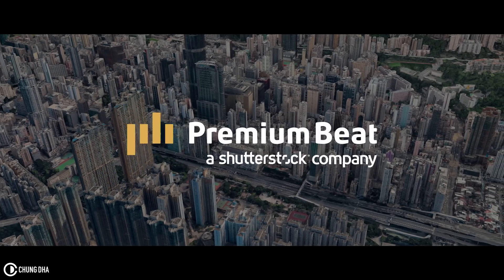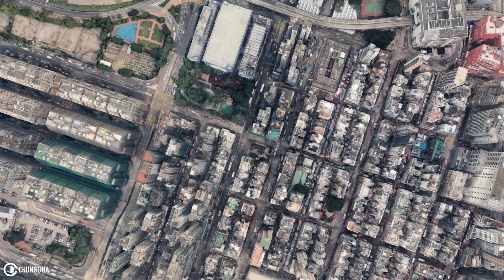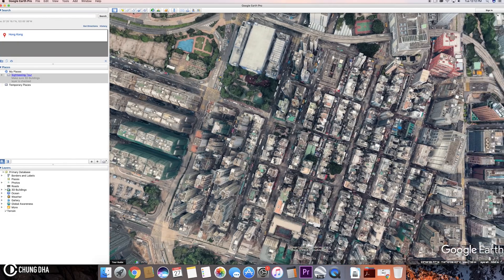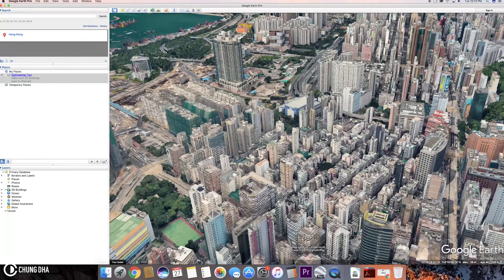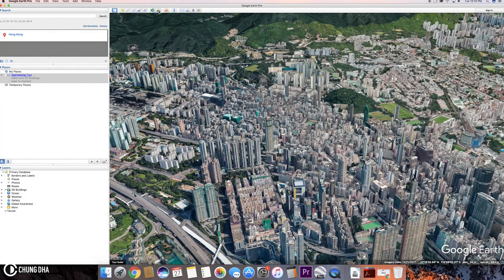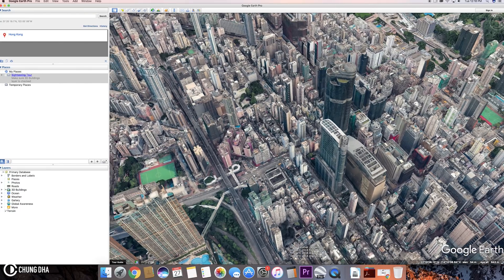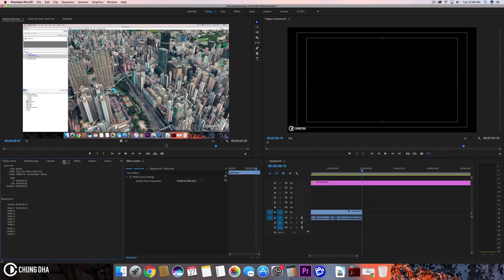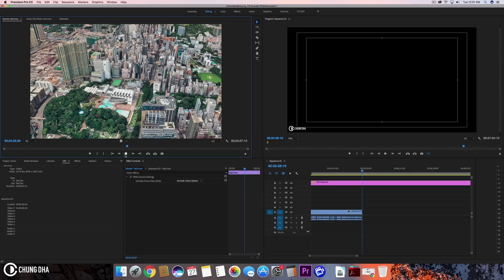Fake a Drone Shot on a Computer in 2018 by Chung Dha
In this video tutorial I am showing you how to generate a fake drone shot on your computer for free. As nowadays drone rules and laws are making it difficult to fly a drone at a lot of locations and also owning a drone is quite expensive. With this method we can get drone like shots using Google Earth Pro and also not breaking any drone flight rules as we are flying in a virtual world with real world existing buildings.

This video is using footage made possible using Google Earth Pro